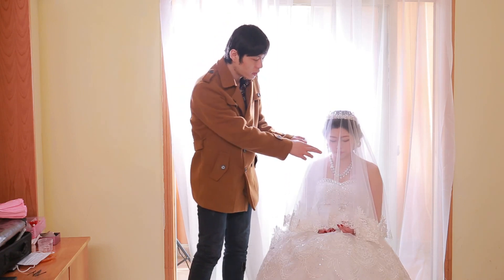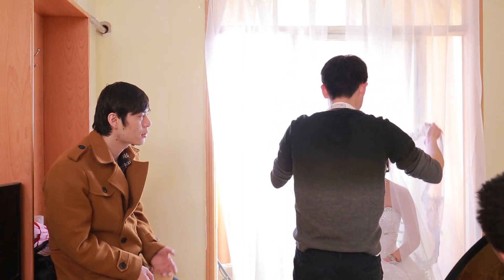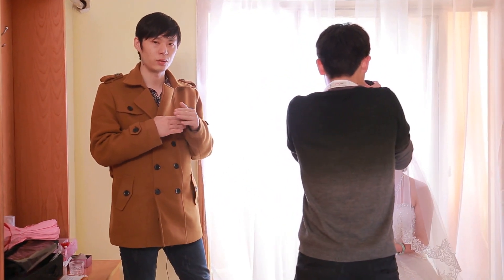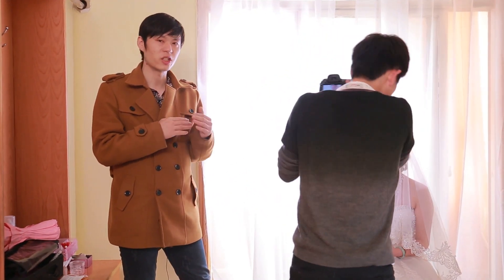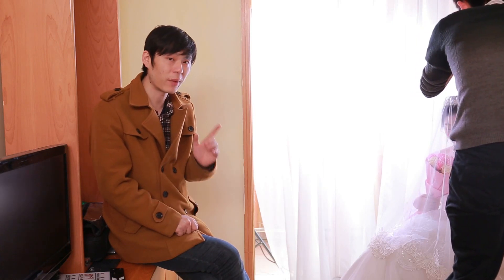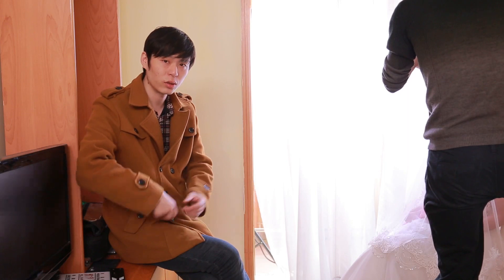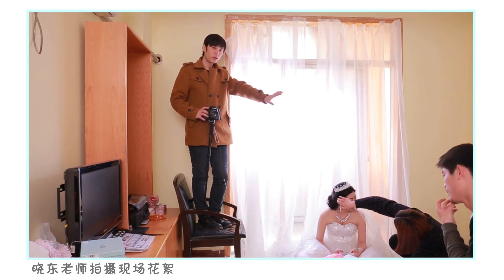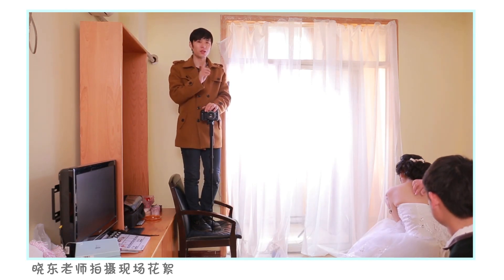11 内景拍摄